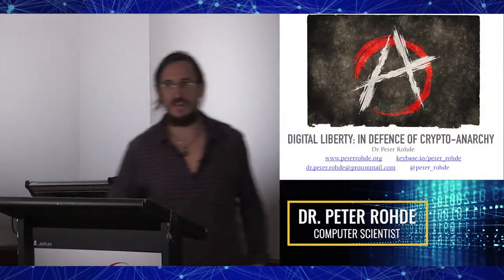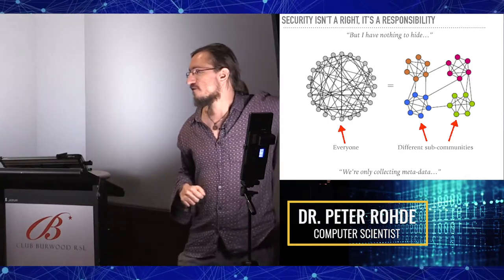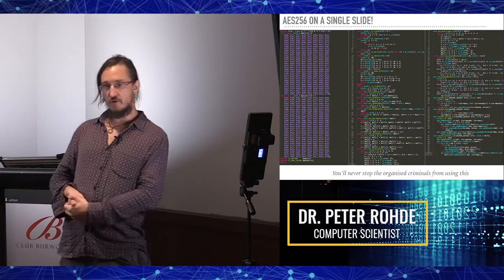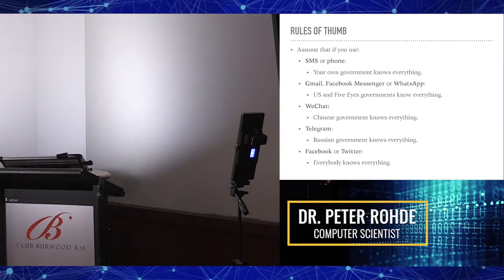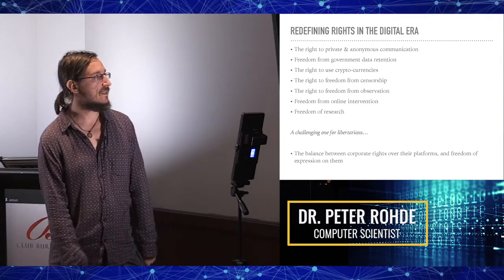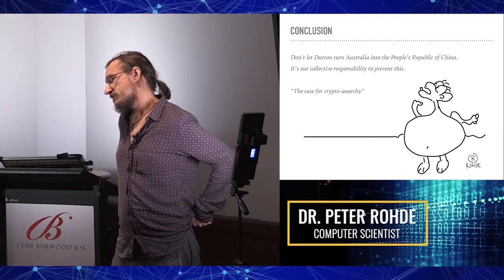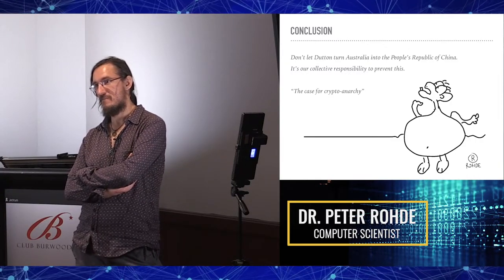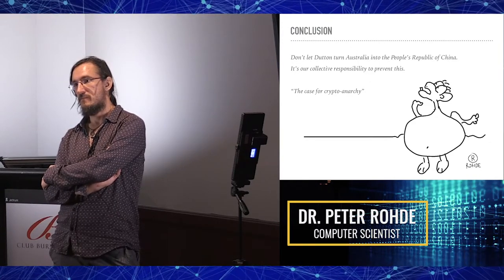Digital Liberty – The Case for Cryptoanarchy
Dr Peter Rohde talks about the importance of the free availability and development of encryption technology, and the dystopian implications that follow if we fail to protect ourselves against government intrusion in the digital era.

Organised and hosted by the NSW Liberal Democrats.